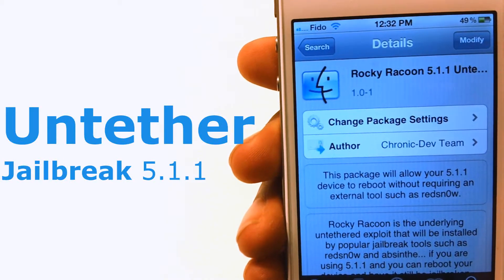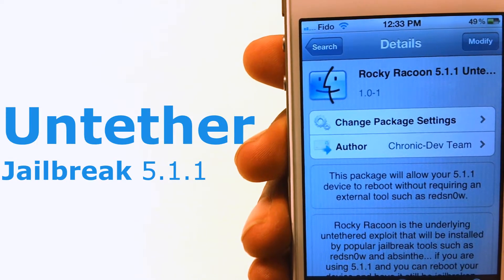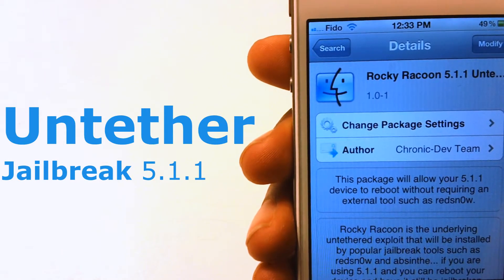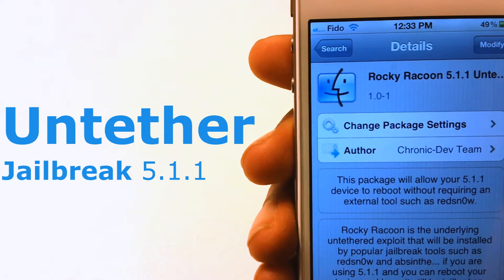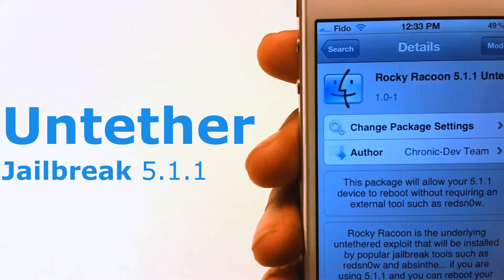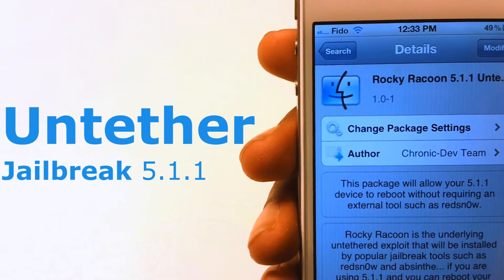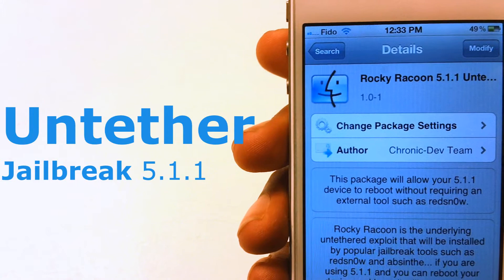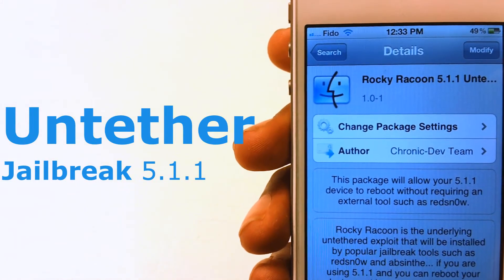How To Untether Jailbreak 5.1.1 (Tethered Jailbroken) [Rocky Racoon 5.1.1 Untether]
Just search for and install "Rocky Racoon 5.1.1 Untether" from Cydia.

How to Jailbreak the iPad 3, iPhone 4S, iPad 2, w/ Absinthe 2.0 iOS 5.1.1 Untethered Jailbreak

Absinthe 2.0 supports the following devices:

iPad1,1 -- 2,1 -- 2,2 -- 2,3 -- 3,1 -- 3,2 -- 3,3

iPhone2,1 -- 3,1 -- 3,3 -- 4,1

iPod3,1 -- 4,1

(Support for iPad2,4 will be added at a later date)